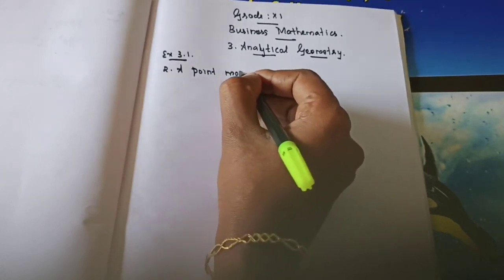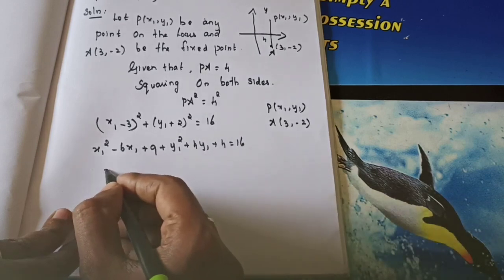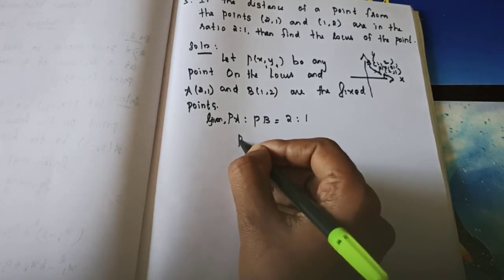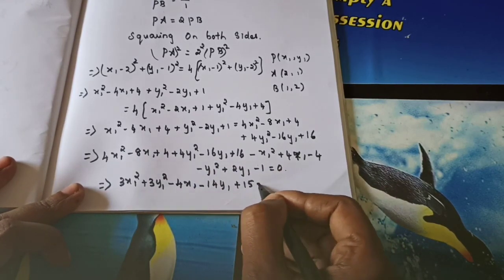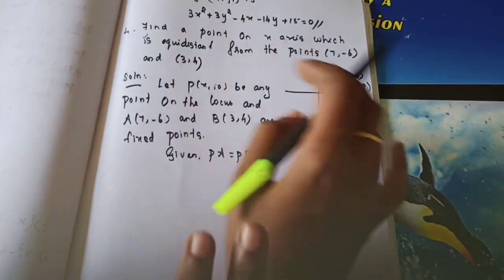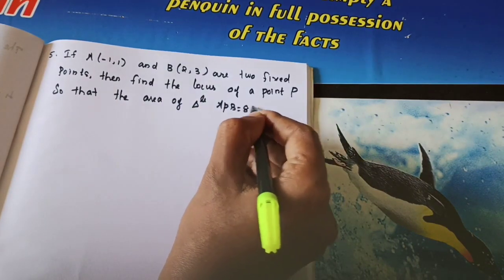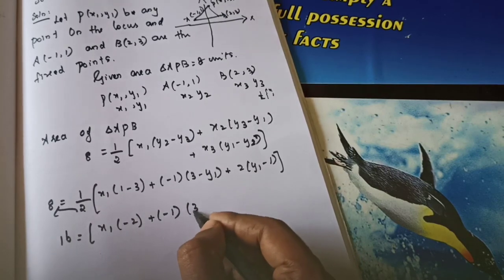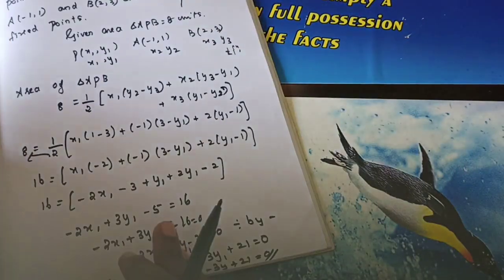Grade XI - Business Mathematics || Analytical Geometry || Online Class